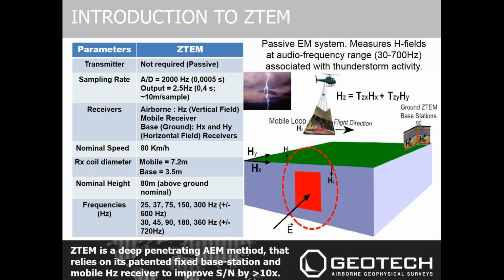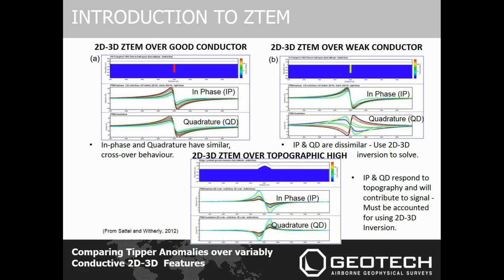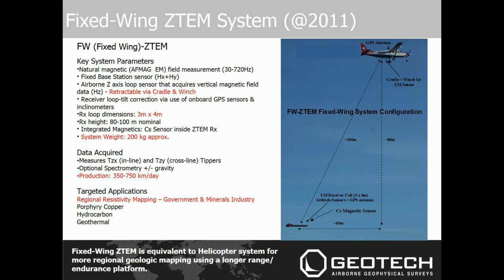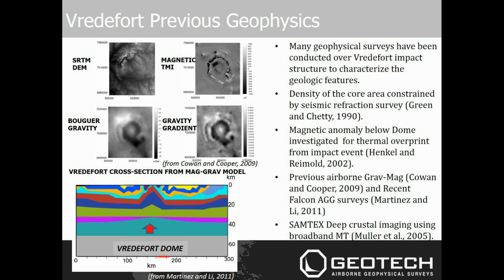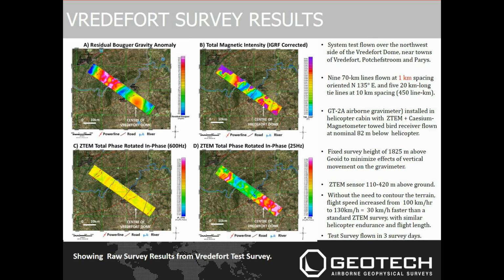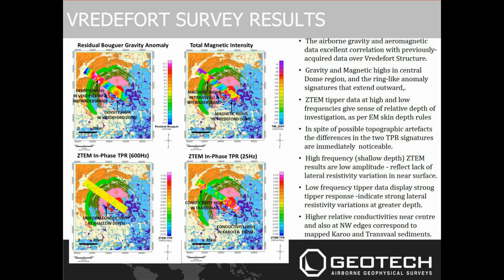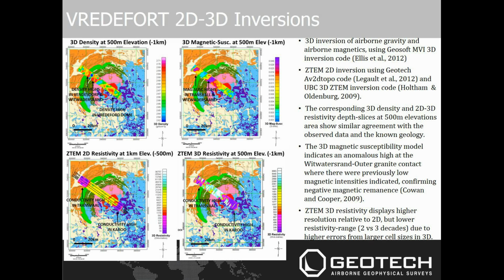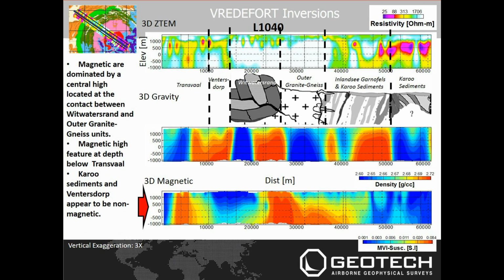5- An Integrated Helicopter ZTEM-Grav-Mag System Survey, Vredefort Dome, SA- Thomas Wade, 2016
Using an integrated ZTEM-gravity-magnetic system over the Vredefort Dome, South Africa.

Presented by Thomas Wade (Geotech Ltd.), with co-authors Jean Legault, Geoffrey Plastow, Carlso Izarra, and Ali Latrous (Geotech Ltd.), at the BC Geophysical Society (BCGS) Fall Symposium, Vancouver, Canada, 2016.